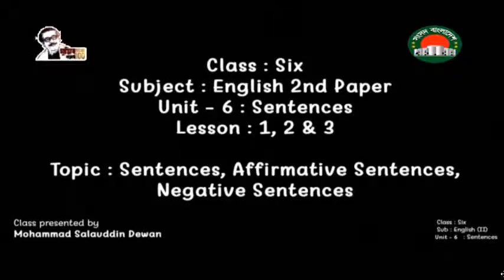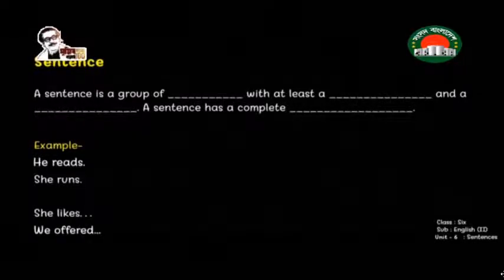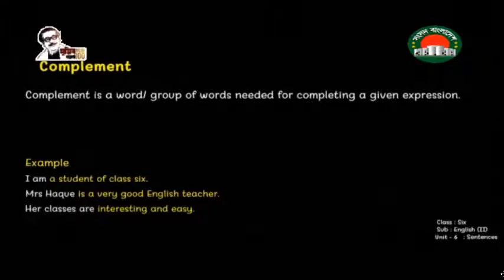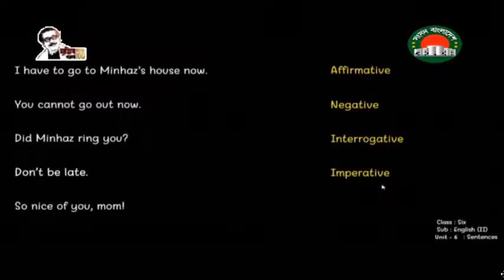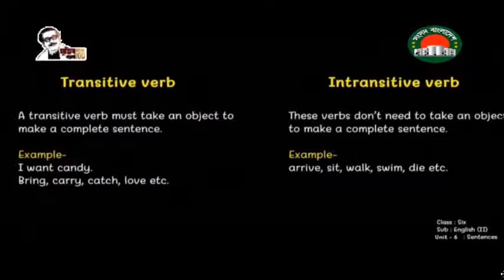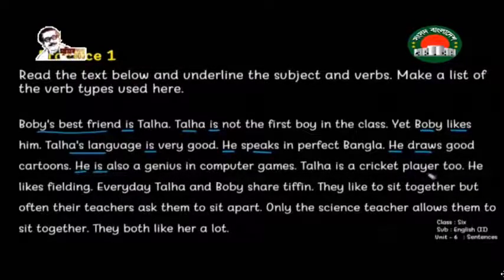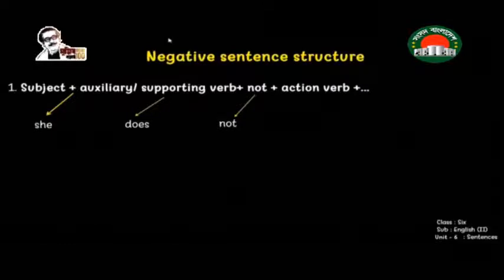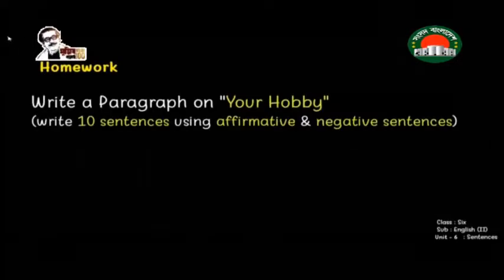English 21 september 2020 class 6 amar ghore amar school